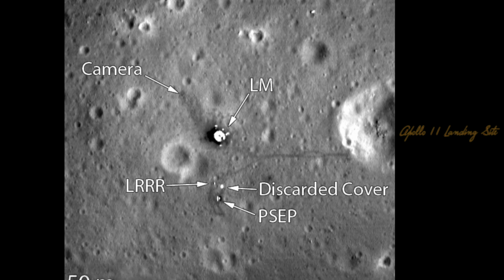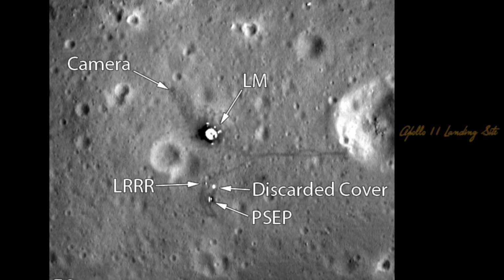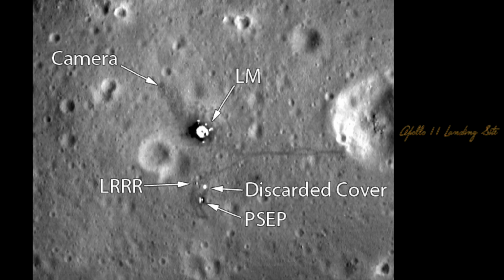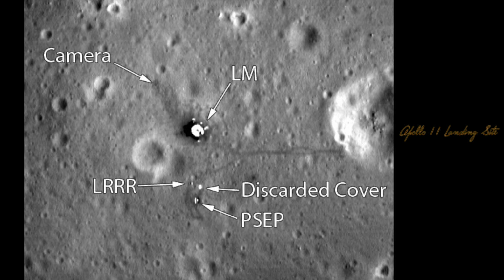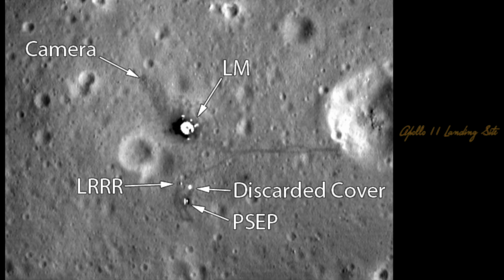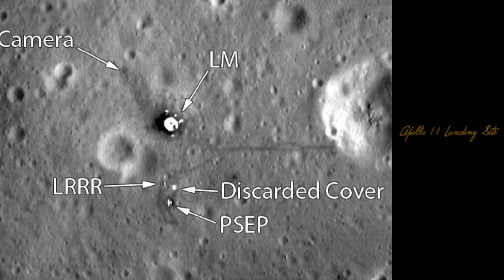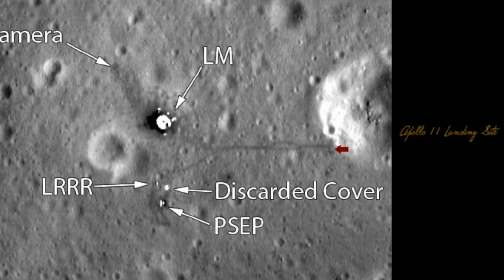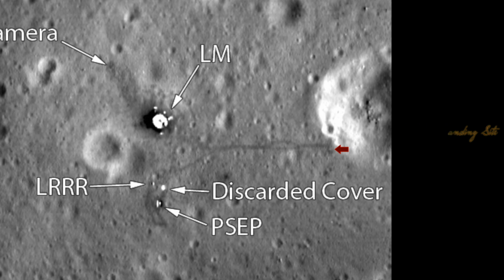Apollo 11 Landing Site Visited With A CGXL 1400 HD Telescope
Audio Glitch from 5:42 to 5:52...We are looking for flag footprints and objects from the moon landing of 1969 Apollo 11. Looking at the colourful surface where Neil and Buzz supposedly walked around. Thanks for the ongoing support to this channel...